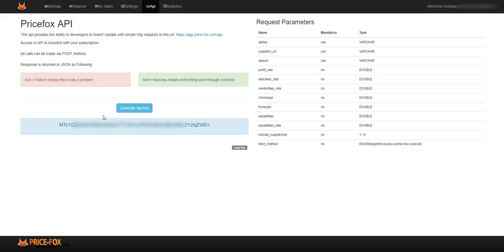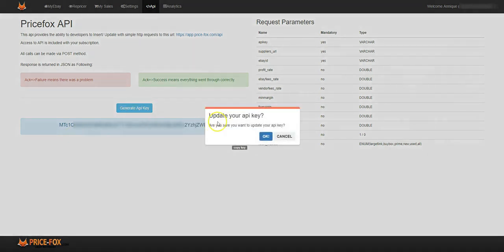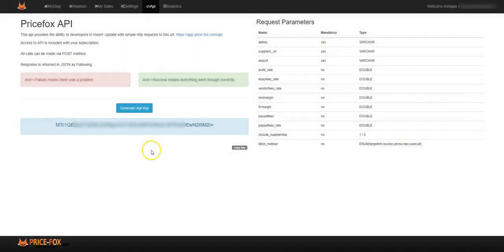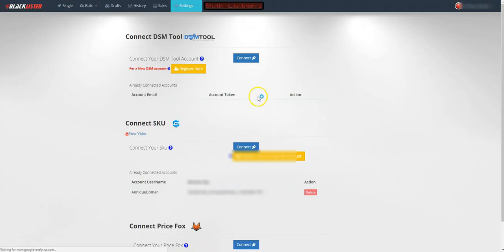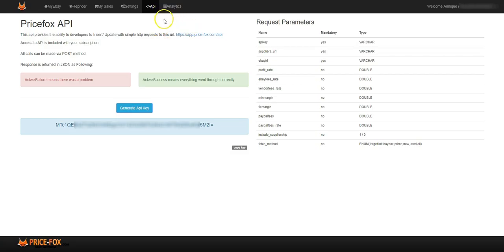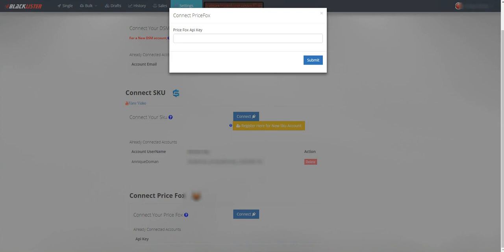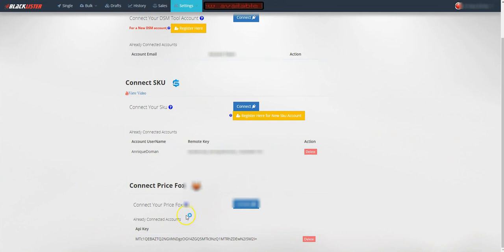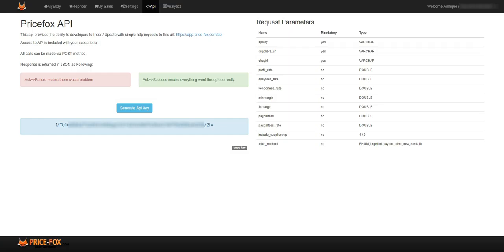PriceFox API - Connect with Black Lister -Dropshipping Tutorials